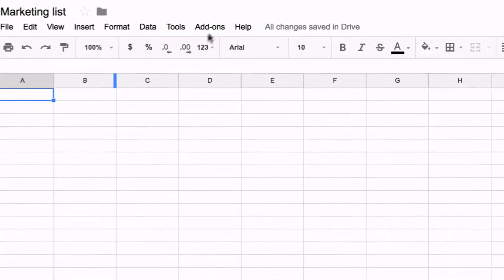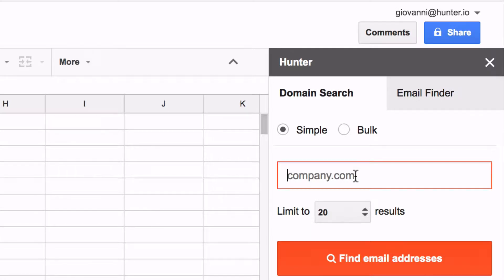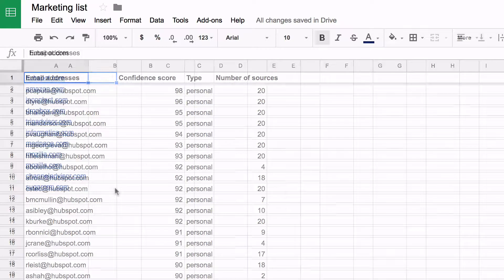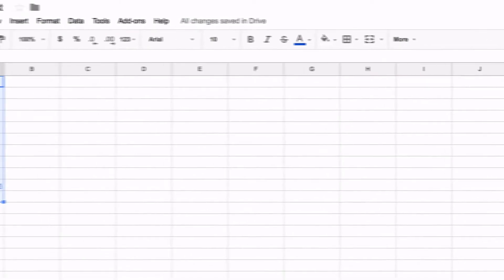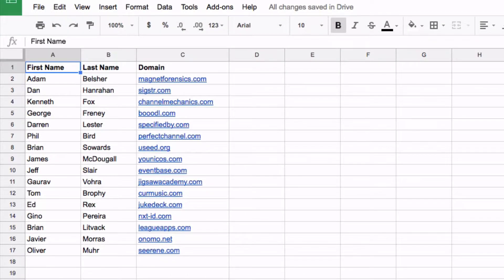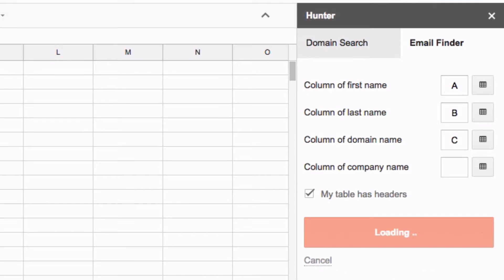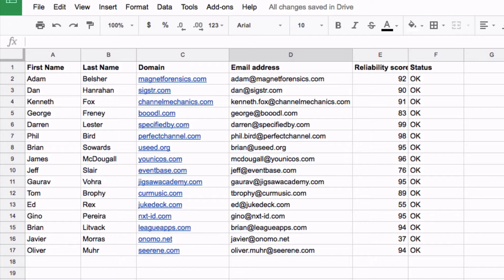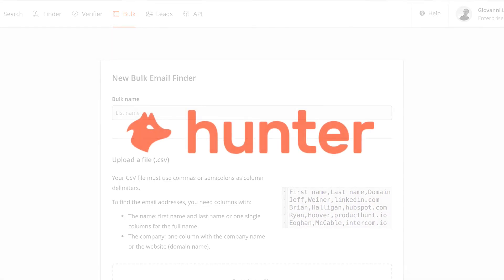How to use Hunter for Google Sheets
This video tutorial demonstrates how to find email addresses directly in your spreadsheets with the Google Sheets add

To find more information about the Hunter for Google Sheets, please have a look at this

Here you can register a free account in Hunter and receive 25 search + 50 verification requests p/month